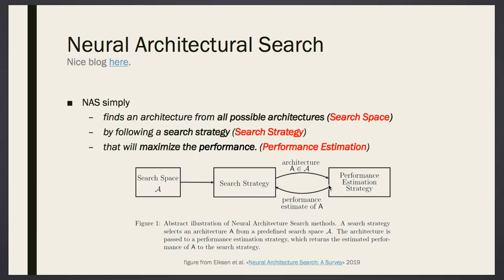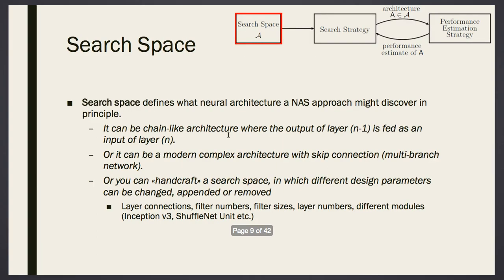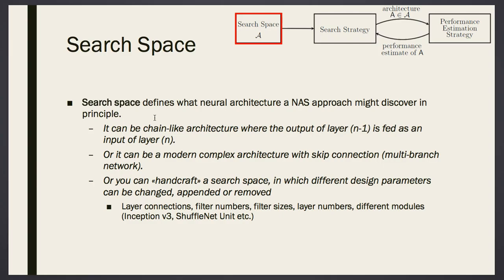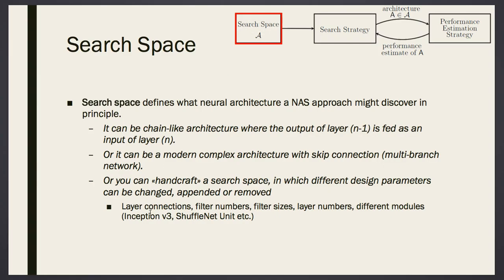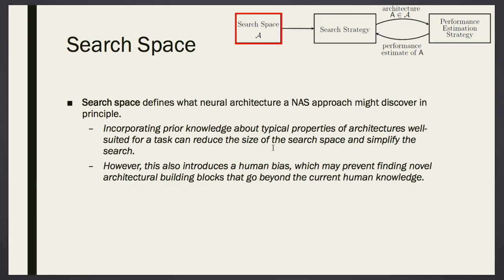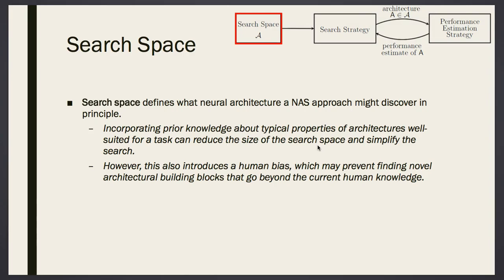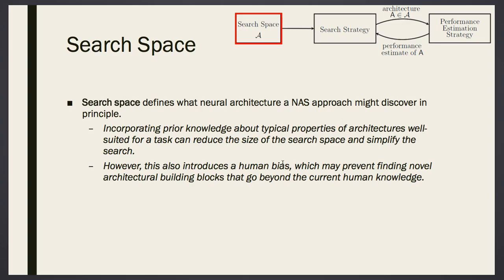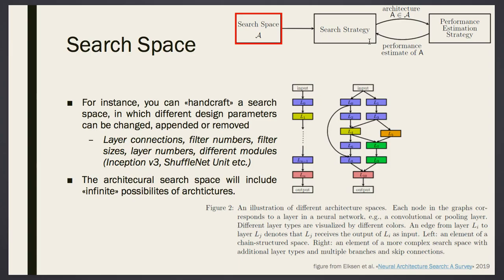EE545 (Week 12) "Neural Architectural Search" (Part III)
This week we start a new subject, namely Neural Architectural Search, and cover some fundamental concepts such as Architectural Search and Search Space Design (Part III).